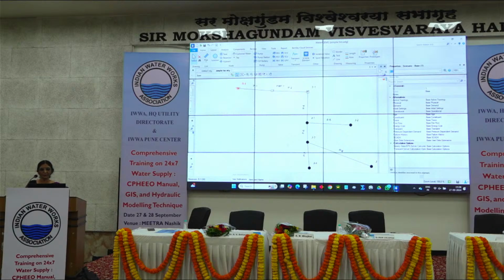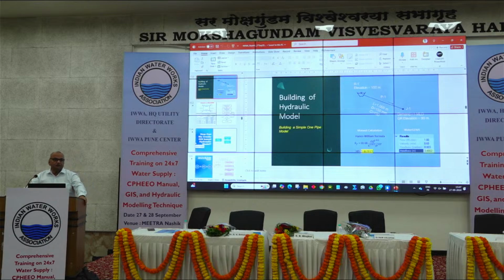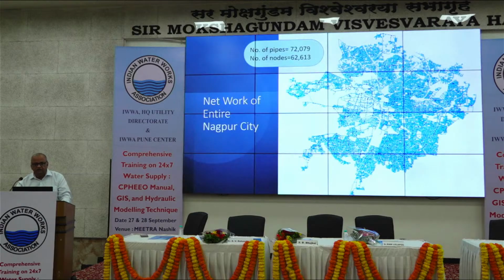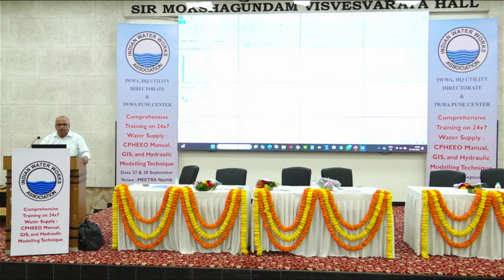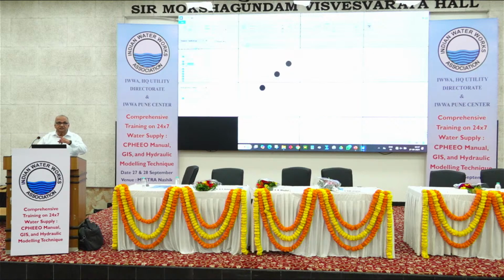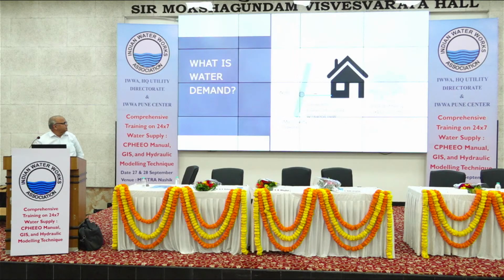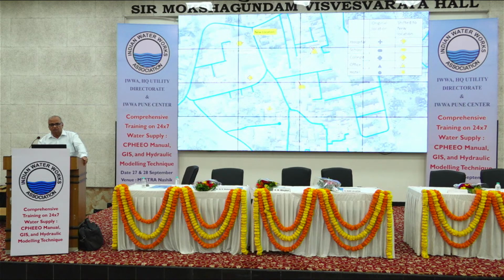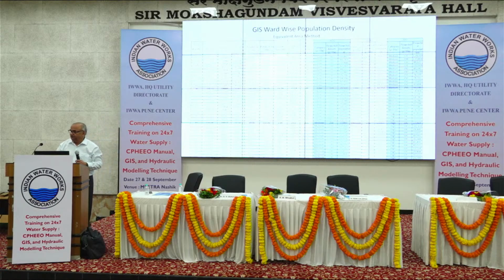Live: Indian Water Works Association Annual Meet Nashik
Complete WaterGEMS Tutorial: GIS Hydraulic Modeling & Water Distribution Network Design | IWWA Conference

Master hydraulic network design using Bentley WaterGEMS and GIS mapping in this live technical session from the Indian Water Works Association (IWWA) conference in Nashik.

In this workshop, industry experts demonstrate the step-by-step workflow of building, simulating, and validating realistic water distribution networks—from importing GIS shapefiles and extracting terrain elevations to assigning water demand and calibrating models with field sensor data.

⏱️ Video Chapters:
00:00 – Hydraulic Network Setup: Junctions, Elevation & Pump Properties
02:18 – Tank Dimensions, Storage Levels & Boundary Conditions
03:20 – Demand Allocation: MLD Unit Setup & Base Demand
04:10 – Pipe Diameter, User-Defined Lengths & Hazen-Williams C-Value (FlexTables)
06:18 – Model Validation, Steady-State Run & Pressure Analysis
07:53 – Profile Generation: Hydraulic Grade Line (HGL) vs Ground Elevation
09:05 – Formula Validation: Hazen-Williams Head Loss & Newton-Raphson Comparisons
14:30 – Building GIS-Based Models with ModelBuilder & Shapefiles
16:00 – Creating Road Centerlines using OpenStreetMap (OSM)
26:35 – Setting Project Units (SI vs US Customary) & Folder Setup
28:45 – Layering Background Drawings & Mapping Pipe Shapefile Attributes
38:15 – Reservoirs vs Tanks: Theory & System Boundaries
40:40 – Automatic Elevation Mapping with TRex (Terrain Extractor) & Contours
44:35 – Water Demand Allocation: Thiessen Polygons & Ward Population Forecasting
49:35 – Factoring Commercial, Institutional & Concentrated Node Demands
55:00 – Land-Use Polygons (CDP) & Equivalent Area Demand Estimation Method
1:01:00 – Q&A, Next Steps & Digital Twin Calibration Overview
🔑 Key Takeaways & Topics Covered:
Building water distribution models from scratch using Bentley WaterGEMS
Integrating GIS ESRI shapefiles into hydraulic networks with ModelBuilder
Assigning accurate junction levels with the TRex (Terrain Extractor) tool
Thiessen polygon spatial distribution for residential and commercial demands
Model calibration workflows using digital twins and field pressure sensors
Best practices based on CPHEEO guidelines and municipal planning standards
📌 Useful Resources:
Indian Water Works Association (IWWA) technical training sessions.